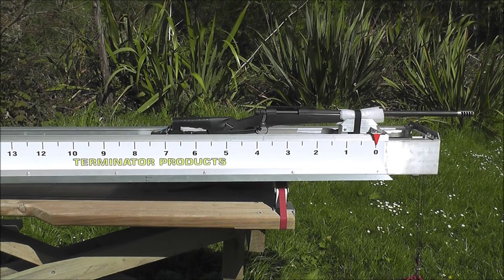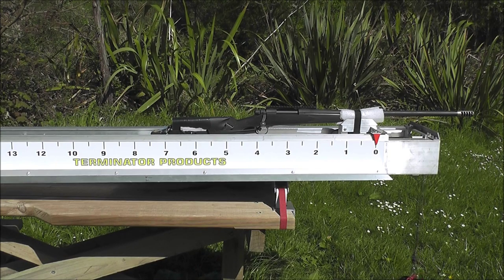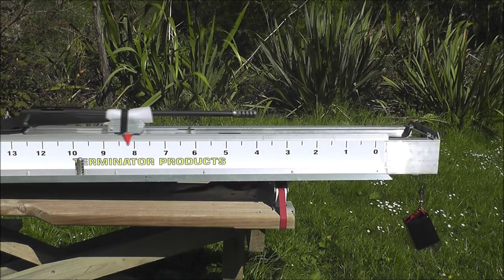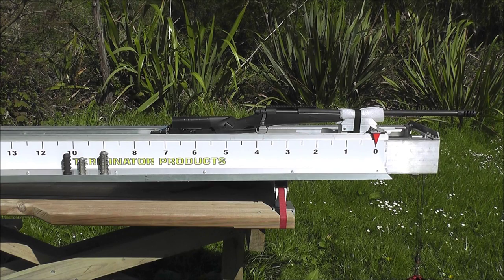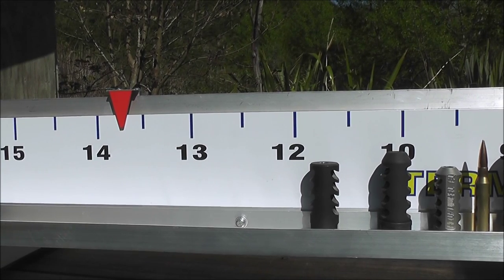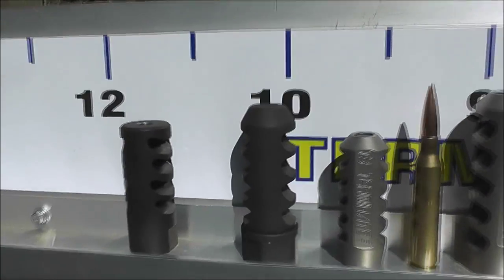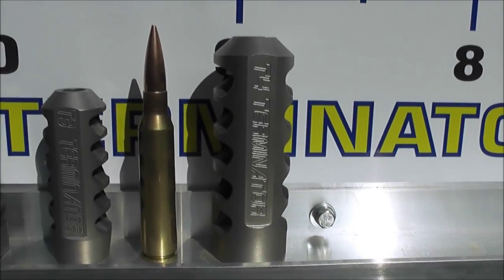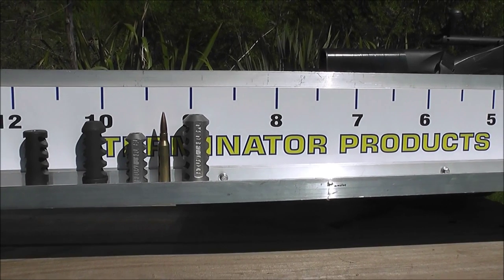Terminator Brakes VS The APA Fat B*tard & Alamo 4 Star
The T3 & T4 Terminator Muzzle Brakes versus the APA Fat Bastard & Alamo 4 Star Cowl Induction Brake on a Remington 700P 338 Lapua Magnum, shooting 300 Sierra Match King projectiles at approx. 2600 fps. thanks for watching.